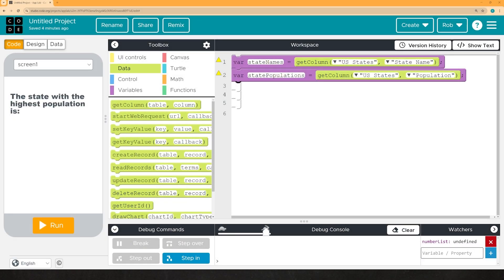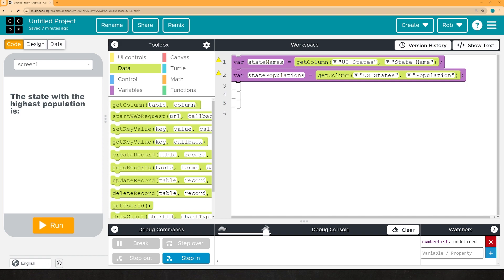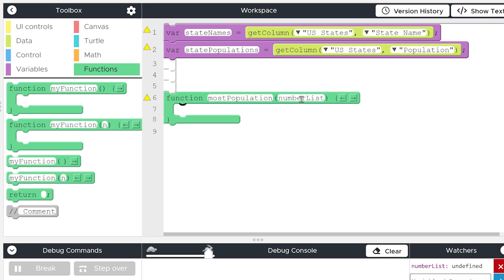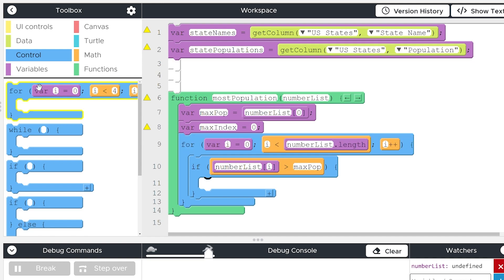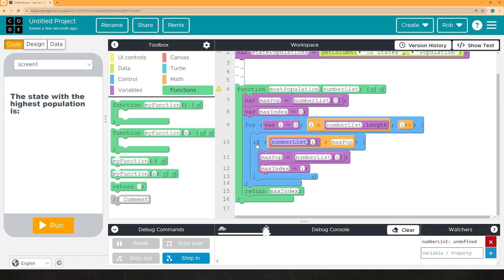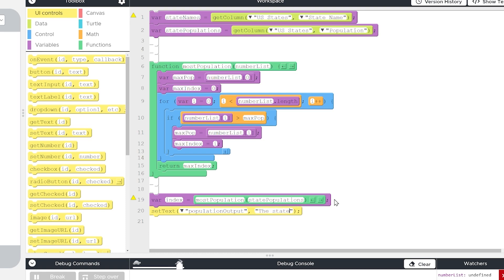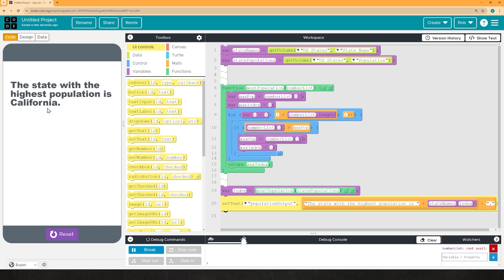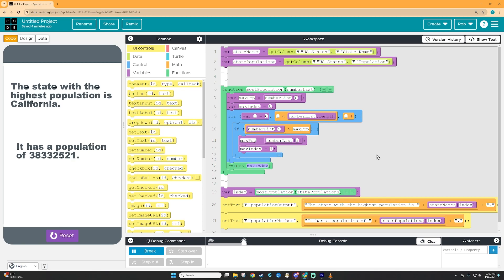2023-2024 AP Performance Task Tips Part 2: Making a Function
Today I show you how to make a very basic function that meets all of the criteria needed for the AP Computer Science Principles Performance Task. I don't recommend using this function specifically in your Performance Task, but hopefully the demonstration will help you understand what's needed. Remember: fulfill the rubric FIRST! The most important thing is that you tick all of the required boxes.